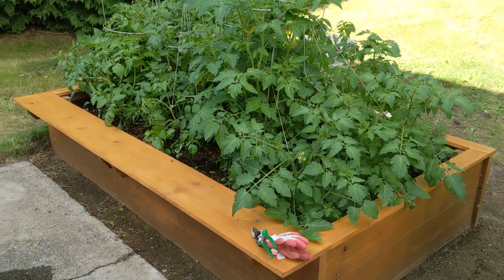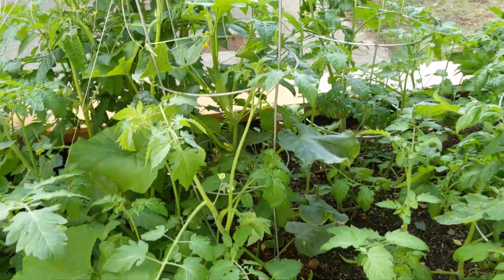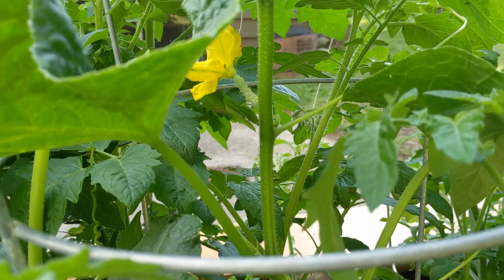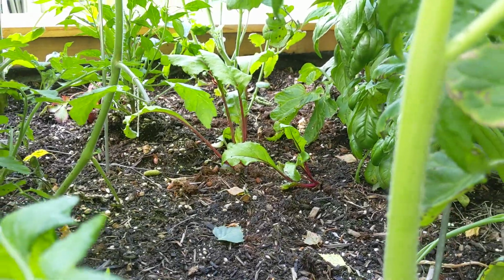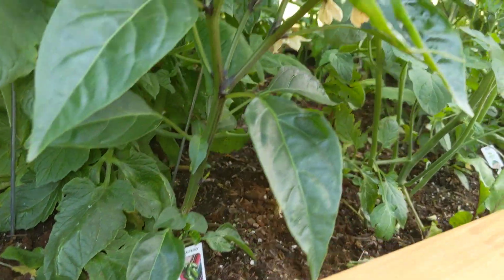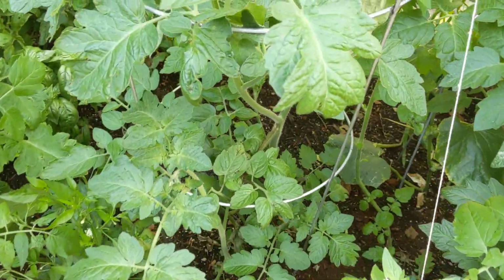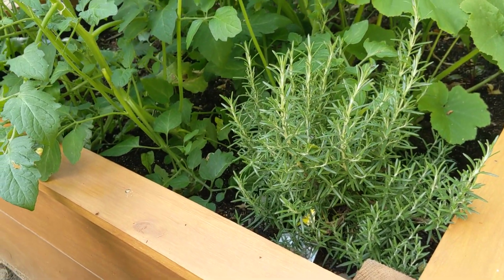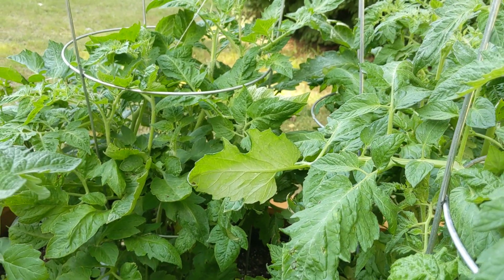My overgrown raised garden